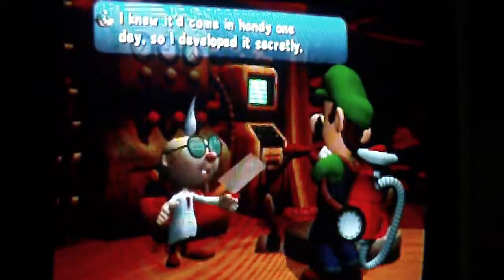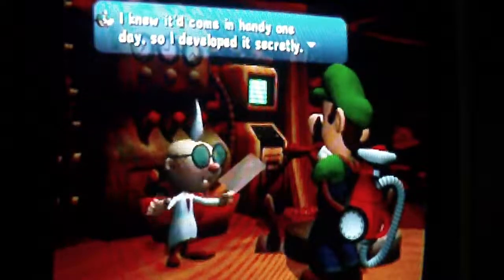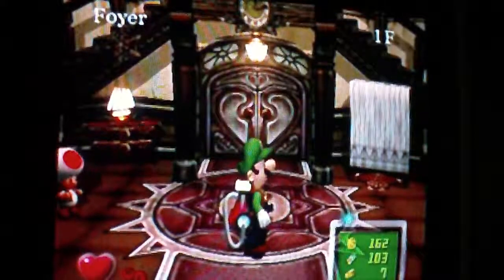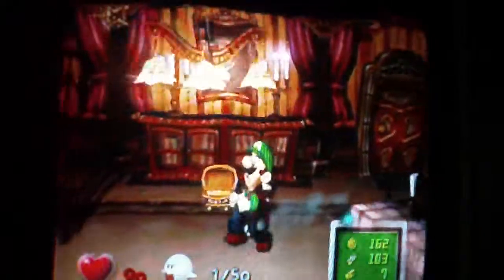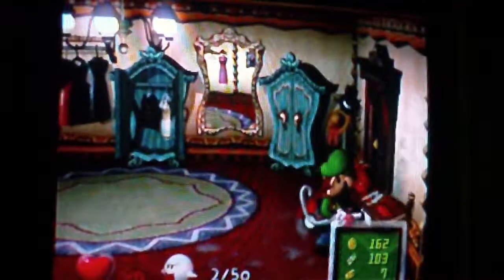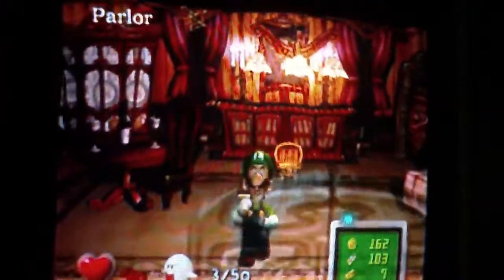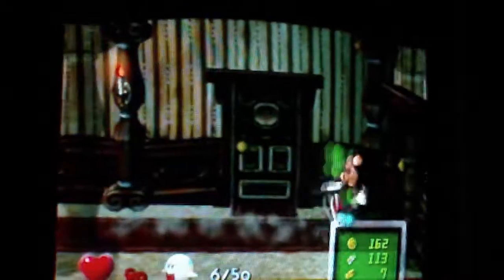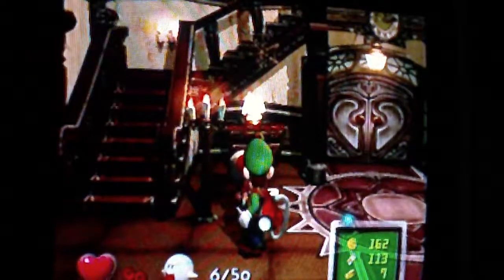Let's Play Luigi's Mansion part 6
We go on a Boo hunt and get disturbed by someone, causing me to make this video short.